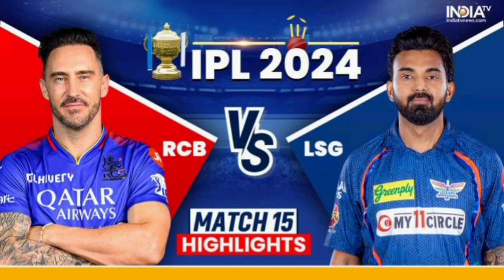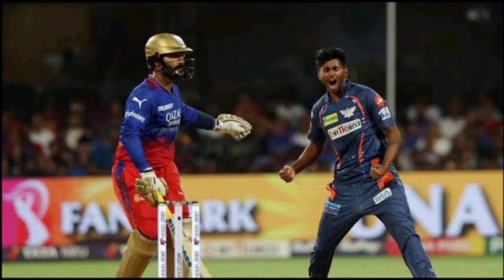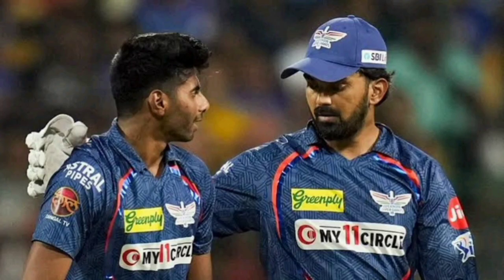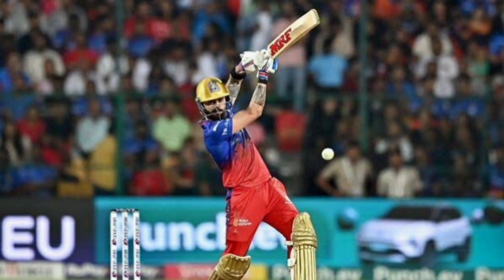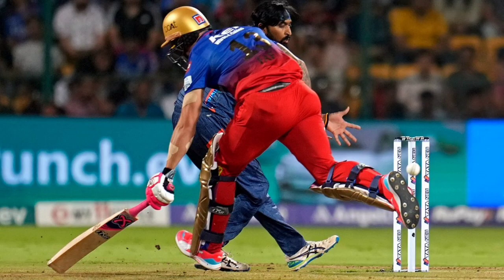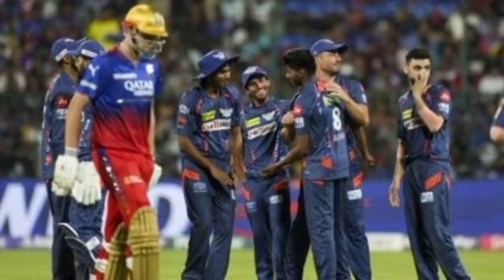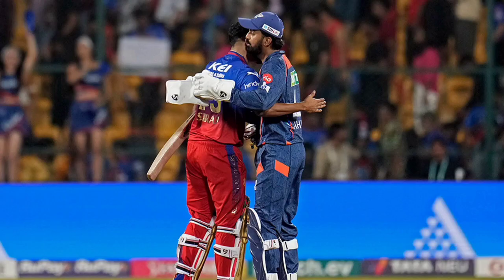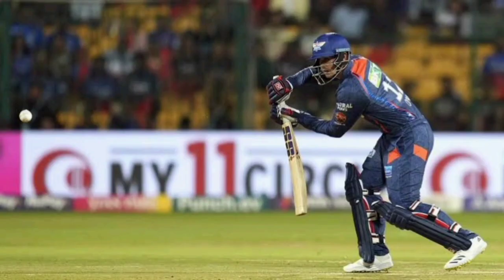LSG VS RCB MATCH HIGHLIGHTS IPL 2024 - CONNECT U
LSG VS RCB MATCH HIGHLIGHTS IPL 2024
CONNECT U